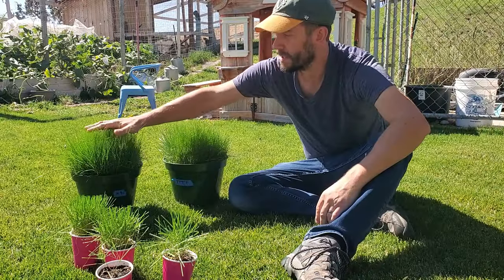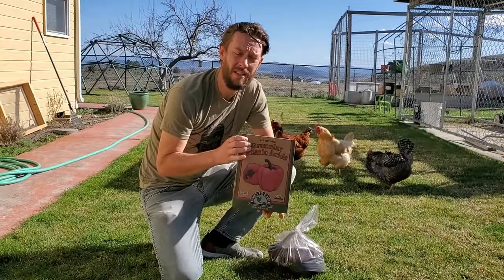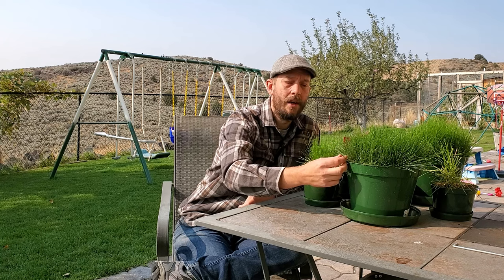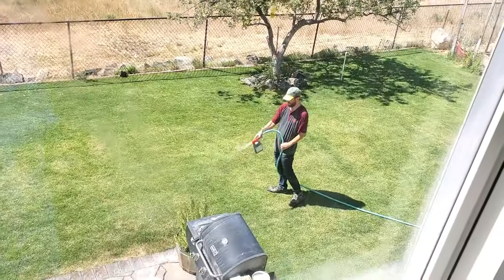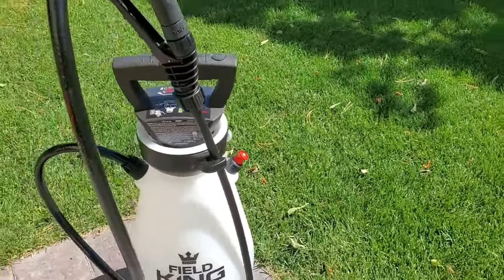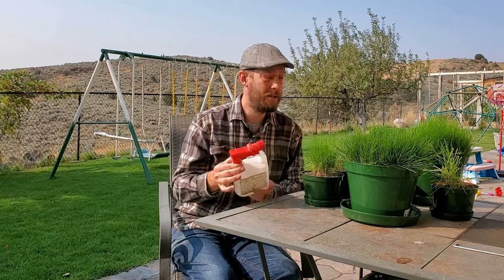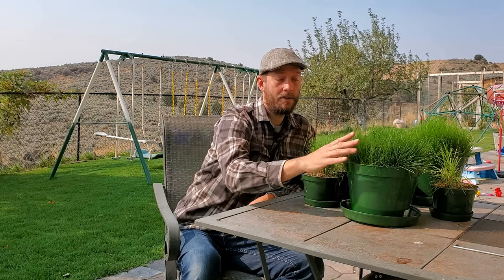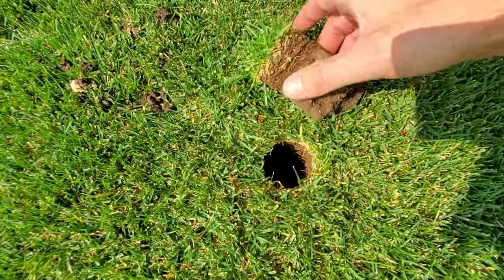Turf Type Tall Fescue Maintenance Plan & Annual Care Schedule (Fertilization and Disease Control)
Everything you need to know about caring for a tall fescue lawn can be found in this video and on my

You can see this post on the TurfMechanic site for more on overseeding your lawn based on the season

Many of the products mentioned in this video are those that you can find at virtually any local big box store and they tend to be cheaper there too. For some of the specialty products however those tend to be found only online.

I've provided links to many of those misc. products on my website but the two main one's that I think would benefit TTTF in the summer include the liquid aeration product from Chemwise and Hydretain.

For Water Retention

Source of Humic Acid & Potassium for Overcoming Heat & Drought Stress

If you don't own a spreader I do fancy the battery powered 2-gallon spreaders from TurfKing but the inexpensive hose-end sprayers work pretty good too. For granular's the Scott's EdgeGuard is the one I use because it works just fine for regular people's yards and it has an edge guard without costing too much.

Links to these products can be found on my site on the fescue maintenance

For the core aeration the best aerator is probably the one you rent from a local tool rental shop. If you want to own something however many people like to pickup the super affordable corded aerator that SunJoe makes. Links to that and some alternatives can also be found on my site linked above.

I do however recommend most people to own a manual long-handled core aerator for regular use throughout the year. This tool will get stored right next to your garden rake and will be used periodically all the time if you are anything like me.

You might be able to find a good manual core aerator in a local store but I find the best deal is usually the budget offerings on Amazon.